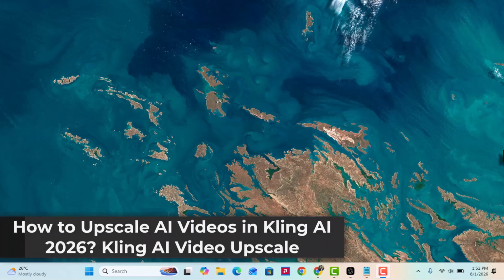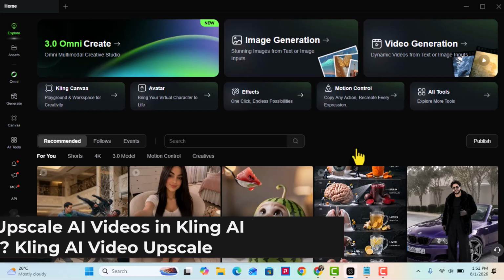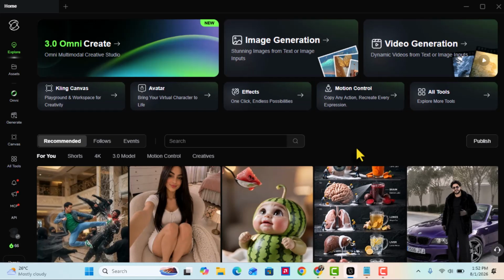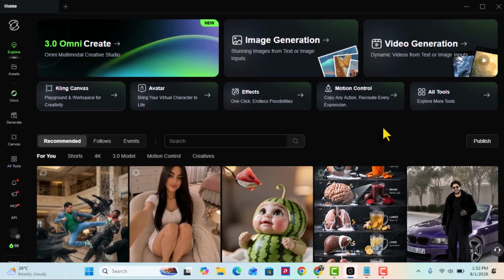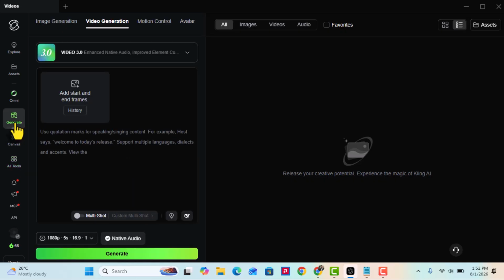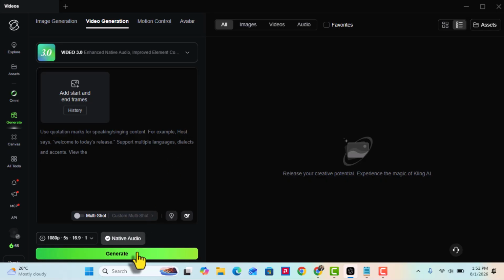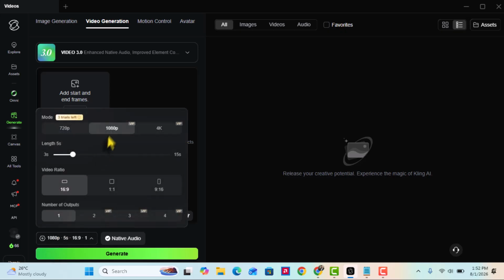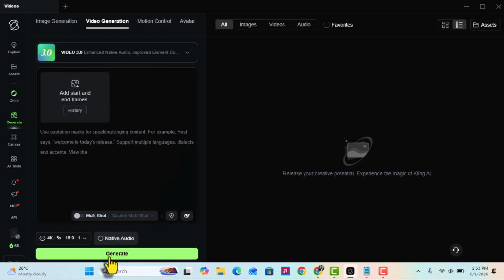How to Upscale AI Videos in Kling AI 2026 | Kling AI Video Upscale Tutorial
Learn how to upscale AI videos using Kling AI in this comprehensive 2026 tutorial. We'll guide you through the step-by-step process of enhancing your videos with Kling AI's advanced upscaling technology. Whether you're looking to improve video quality for professional projects or personal enjoyment, this guide will show you how to make the most of Kling AI's features. Discover tips and tricks to achieve stunning video results and elevate your AI video content. Ready to transform your videos? Dive in and start upscaling now!